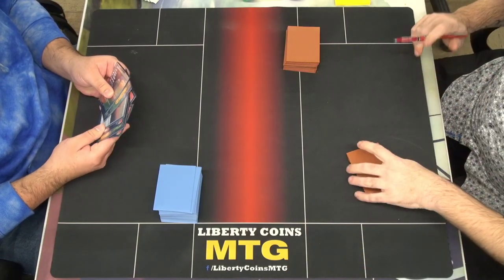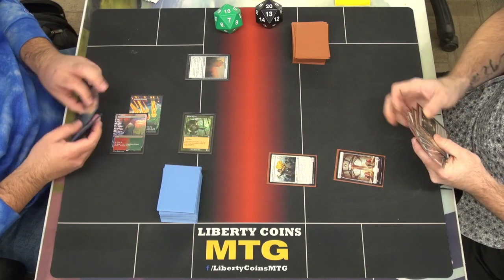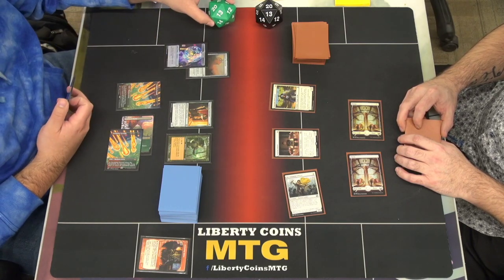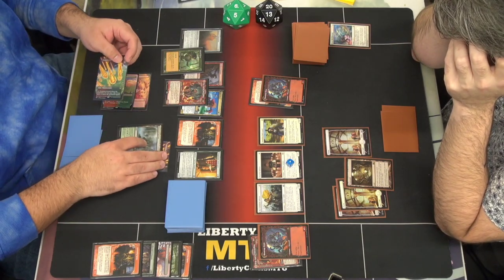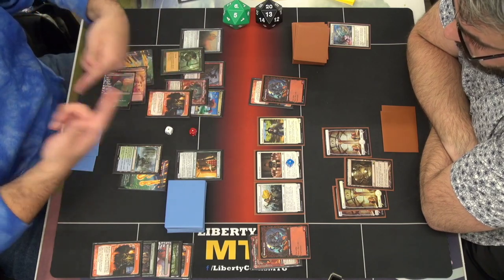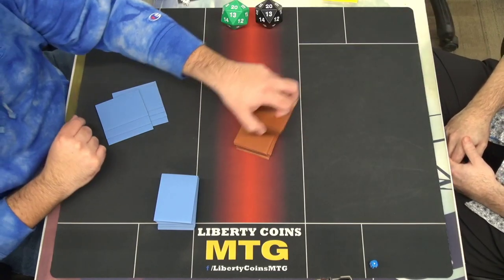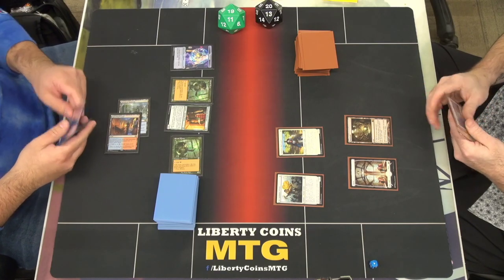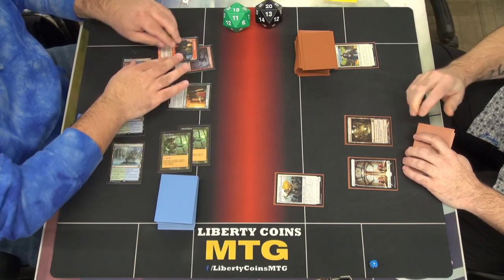Grinning Ignus Combo vs Monowhite Aggro 12-02-22 | Round 1 | Pioneer MTG Tournament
Open Discord.